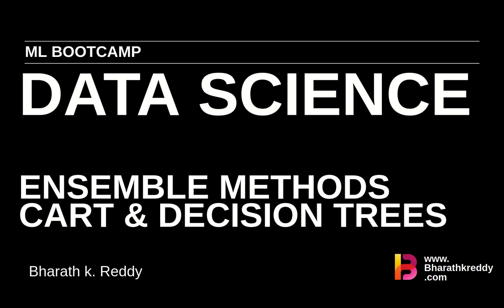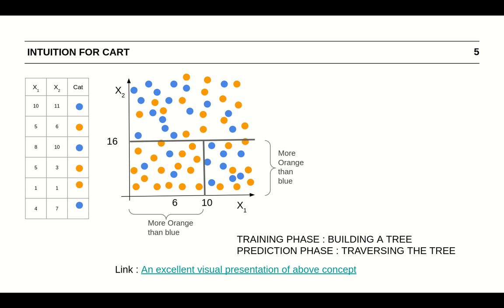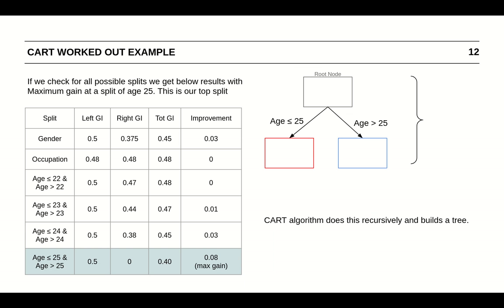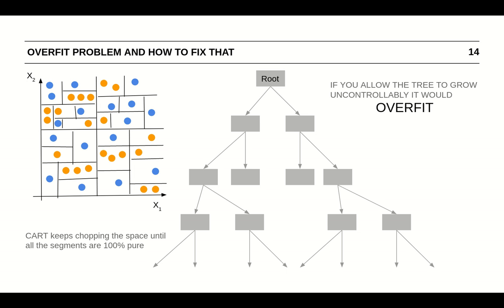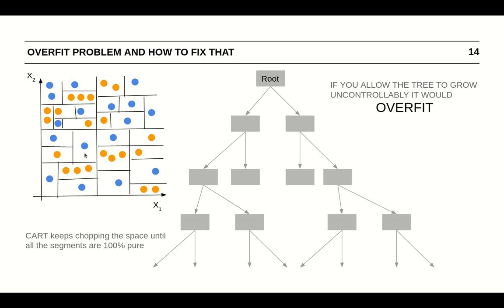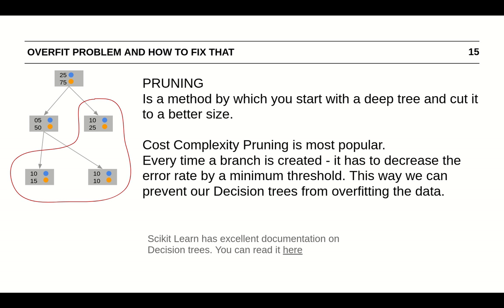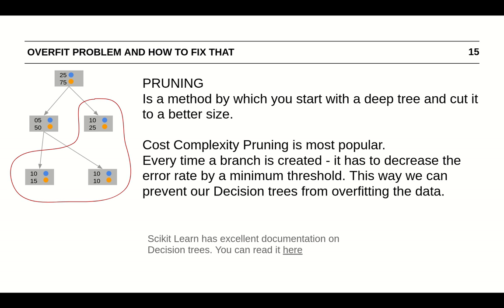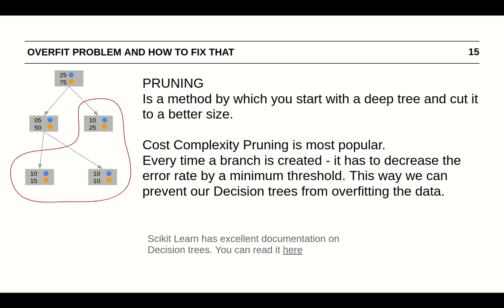DECISION TREE PRUNING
Week 10 of ML bootcamp by Bharath k Reddy.
1: How Decision trees overfit and why do they overfit.
2: Techinique to control the overfitting - COST COMPLEXITY.